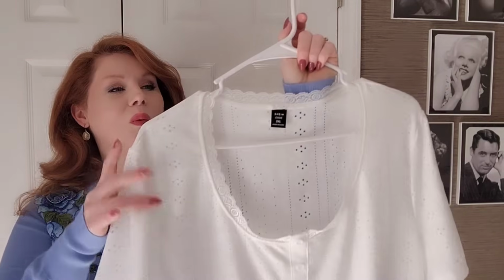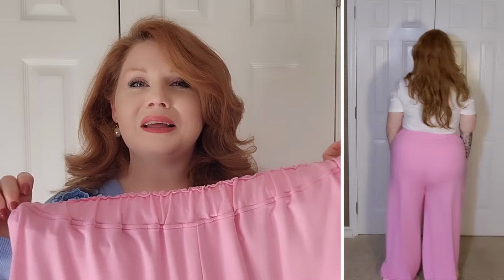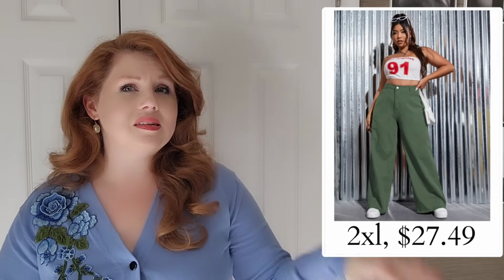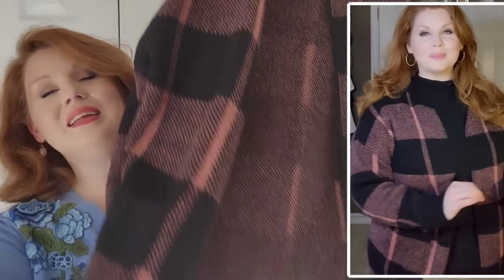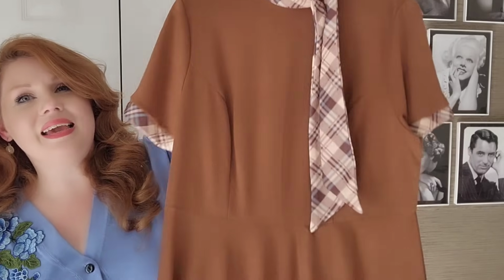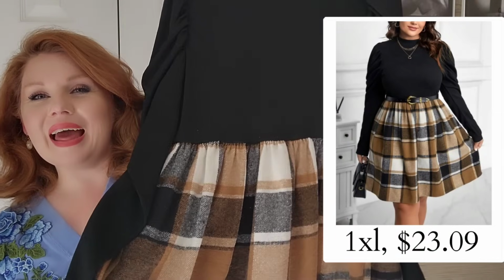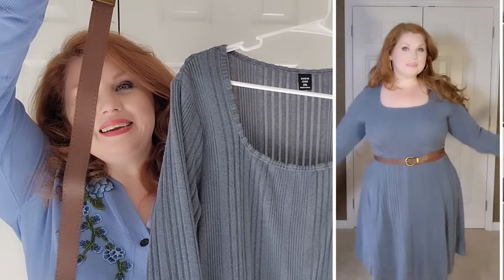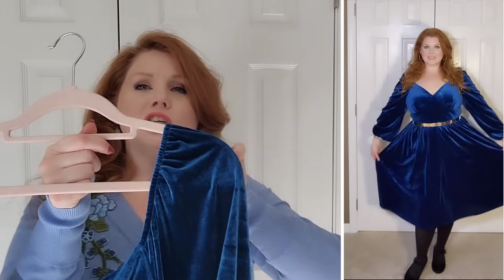SHEIN Plus Size Try-On Haul | January 2024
Worth Trying, Worth Buying!

My measurements: Updated 1/2
Bust: 45 in.
Waist: 37 in.
Hip: 52 in.
Upper Arms: 14"-15"
Height: 5'6

♡ Look 1 ♡
White Jacquard Knit Lace Trim Tee (3xl)
Item # 26583264

Pink Drawstring Waist Wide Leg Pants (2xl)
Item # 15117178

Pink Fuzzy Slippers
Search ID # 27731465
♡ Look 2 ♡
Black Ribbed Knit Bodysuit (3xl)
Item # 23860694

Army Green Raw Cut Wide-Leg Jeans (2xl)
Item # 11224278
♡ Look 3 ♡
Black & Pink Plaid Duster Cardigan (1xl)
Item # 24432469

Black Skinny Jeans (3xl)
Item # 22092074

Black Wedges (US 8)
Search Item # 17956230
♡ Look 4 ♡
Brown Checkered Bowtie Dress (1xl)
Item # 27701079
♡ Look 5 ♡
Black & Plaid Leg-of-Mutton Dress (1xl)
Item # 26616066

Shown with:
Black Stretchy Belt with Gold
Search Item # 19364004
♡ Look 6 ♡
Dusty Blue Scoop Neck A-line Dress (2xl
Item # 24827176

Brown Wedge Platform Shoe (US 7.5)
Item ID# 24765888
*Brown are sold out but they have Black and Green *
♡ Look 7 ♡
Leopard Print Scoop Neck Dress (2xl)
Item # 25533248

Black Plus Size Tights
Search Item # 6466307
♡ Look 8 ♡
Blue Lantern Sleeve Velvet Dress (1xl)
Item # 27643664

Shown with:
Gold Belt
Search Item # 17006980

Makeup Worn in Today's Video:

Too Faced Born This Way Natural Foundation
Shade: Snow

Makeup Revolution Powder
Shade: P1

Sheglam Liquid Bronzer (Golden Sun)

Fenty Beauty Hella Thicc Mascara
Shade: Cuz I'm Black

Milani Color Fetish Lipstick (310 Peony)

Gear Used:
10" Selfie Ring Light

Conair Complete Steam Steamer